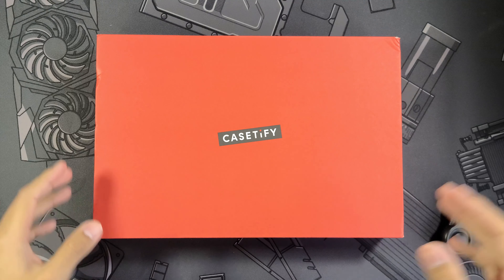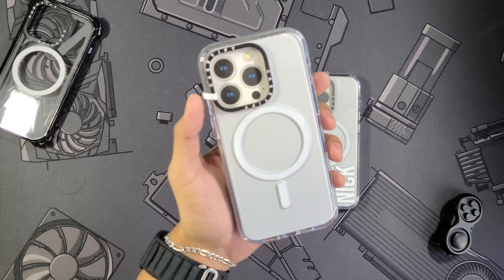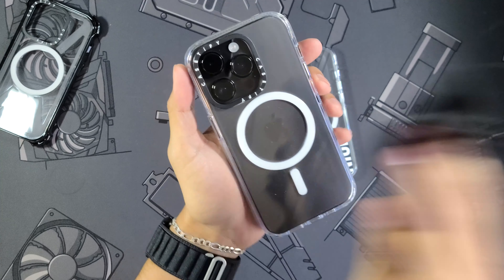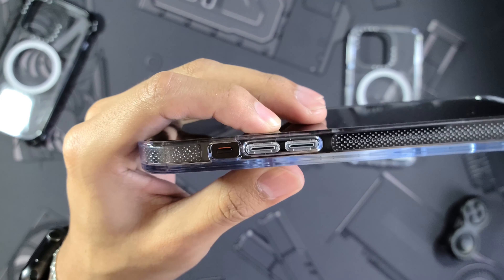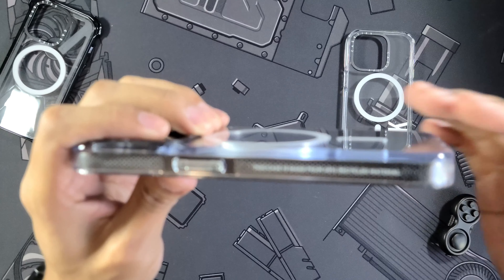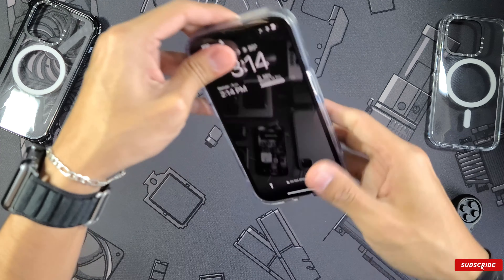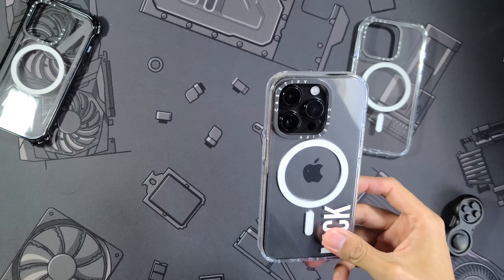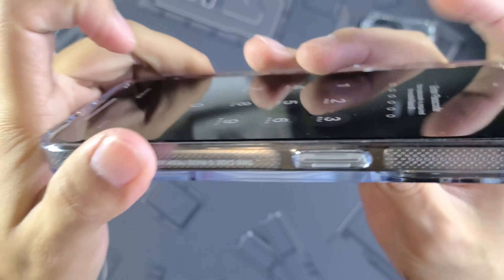iPhone 14 Pro CASETiFY Clear Case Review | SIX PLUS Feet Of Drop Protection (Perfect Clear Case!?)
CASETiFY has come back in with another heavy hitter, after covering their bounce case we had to look into the clear case they made and it is so close to perfection especially when it comes to a clear case, keep watching to find out why...

Remember to hit that like button and subscribe to see more, big things are on their way and if you have any recommendations for cases or accessories you'd like for me to cover drop them in the comments below:)

Feel free to follow me over on instagram and twitter for more consistent updates as well as smaller accessories that don't make it into full videos!:)